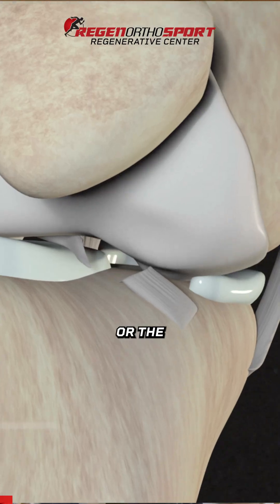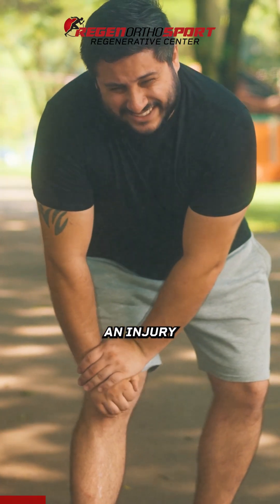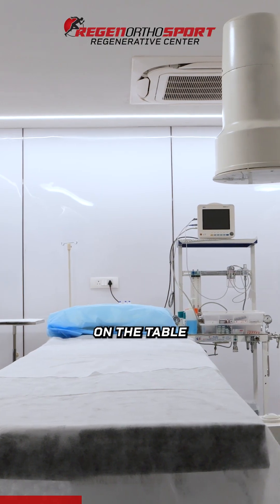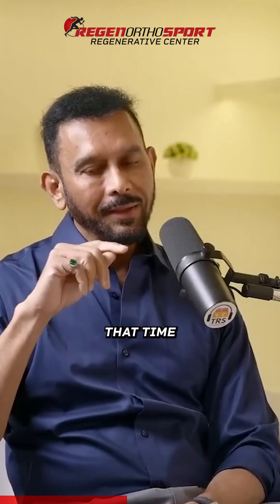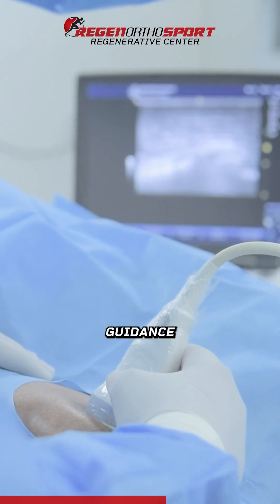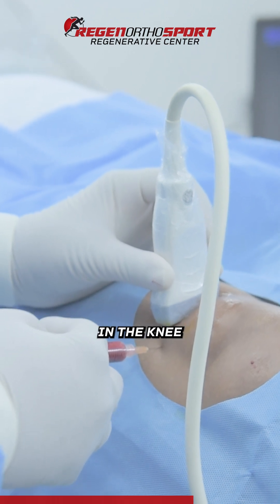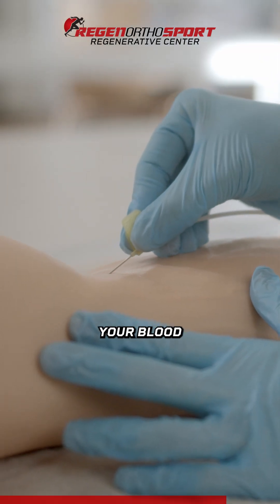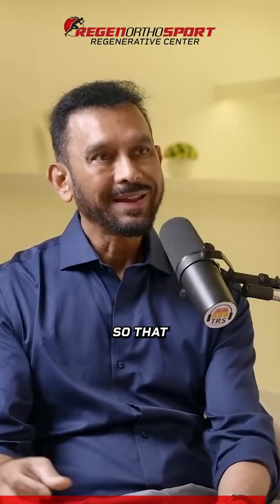How Stem Cells Help Cure Orthopedic Conditions: Dr. Movva Explains | RegenOrthoSport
In this insightful video, Dr. Venkatesh Movva dives into the role of stem cells in treating orthopedic conditions. Learn how stem cell therapy works to repair damaged tissues, reduce pain, and restore mobility without surgery.

Dr. Movva also explains the step-by-step process of performing this innovative treatment, making it a safe and effective option for patients suffering from joint pain, cartilage damage, and other orthopedic issues.

Discover the future of orthopedic care with regenerative medicine at RegenOrthoSport. Watch to understand how stem cells can transform lives!

RegenOrthoSport: Advanced Regenerative Medicine Solutions:
At RegenOrthoSport, we provide cutting-edge regenerative therapies to help you recover from injuries, manage pain, and improve your quality of life. Our expert team is dedicated to offering personalized, non-surgical treatments for a wide range of conditions.

Our Regenerative Services:
✅ Highly Concentrated Platelets (ROS HCP) Therapy – Advanced platelet-based therapy to accelerate healing and reduce inflammation.
✅ Stem Cell Transplant – Repair and regenerate damaged tissues naturally.
✅ ROS Lysate Therapy – A breakthrough treatment that enhances tissue regeneration and reduces inflammation using specialized growth factors and cytokines.
✅ Sports Injury Treatments – Comprehensive care to help athletes recover quickly.
✅ Osteoarthritis Management – Non-surgical solutions to relieve pain and improve joint function.
✅ Tendon and Ligament Injury Repair – Regain strength and mobility with minimally invasive options.
✅ Back and Neck Pain Relief – Targeted therapies for spine-related pain.
✅ Regenerative Medicine Consultations – Tailored care plans for your specific needs.

Conditions We Treat:
We specialize in treating a wide range of conditions, including:

Osteoarthritis (knee, hip, shoulder, and other joints)
Tendinitis (Achilles tendinitis, tennis elbow, golfer’s elbow, etc.)
Ligament injuries (ACL tears, MCL tears, etc.)
Rotator cuff injuries
Chronic back pain
Neck pain
Sciatica
Sports injuries (runner’s knee, sprains, muscle strains, etc.)
Cartilage damage
Bursitis
Plantar fasciitis

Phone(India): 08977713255